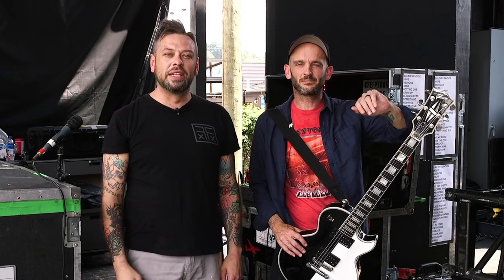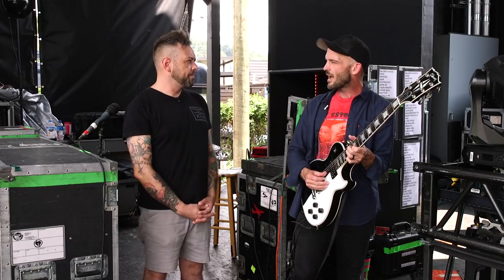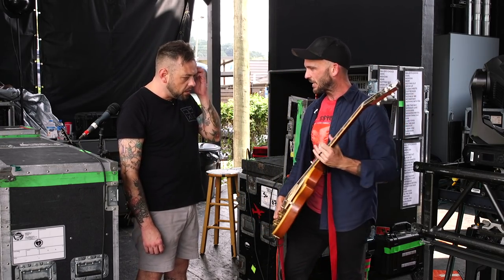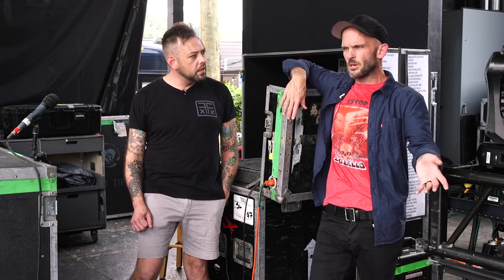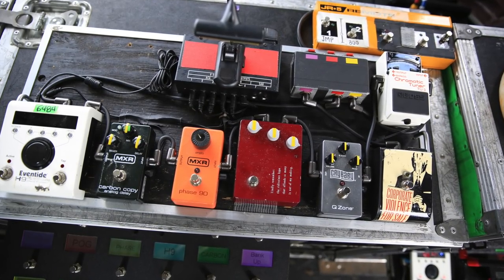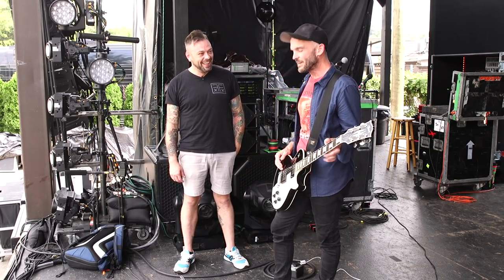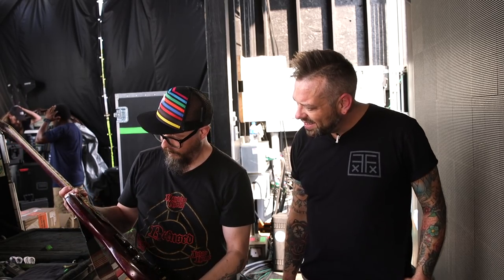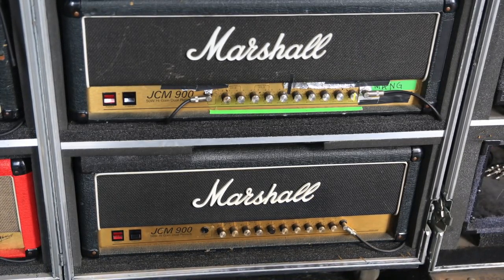Rig Rundown: Rise Against's Tim McIlrath & Zach Blair [2021]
Rise Against rose out of Chicago around Y2k on the back of roaring Gatling-gun guitars, blast-beat rhythms, and defiant, sharp-tongued social commentary. The band’s first pair of albums—2001’s The Unraveling and 2003’s Revolutions Per Minute—are blistering bangers rooted in traditional hardcore chaos, spiced up with fist-pumping, boot-stomping choruses.

Siren Song of the Counter Culture in 2004 was their major-label debut, on Geffen. That album highlighted a broadening hardcore sound buffed up with more melody. (Think ’90s Bad Religion messaging cloaked in early 2000s AFI harmonies.) However catchy they became, their message still ripped like a dagger. Appealing to a bigger audience with bouncier hooks, acoustic numbers, and string overdubs earned them their first splash into the Billboard 200 albums chart (eventually certified gold in the U.S.).

Elevated visibility scored them back-to-back platinum albums—2006’s The Sufferer & the Witness and 2008’s Appeal to Reason, and that momentum carried over to a continued residency in the top 10 of the Billboard 200 with 2011’s Endgame, 2014’s The Black Market, and 2017’s Wolves. And 2021’s Nowhere Generation represents a maturing, melodic hardcore outfit that continues to stand up for what they believe in and still provide the revolutionary attitude to back it up.

The continual growth and evolution of their melodic-hardcore formula has allowed them to roll into mainstream airwaves like a Trojan horse. Newcomers who were enamored with anthemic choruses (“Savior,” “The Prayer of the Refugee,” “Nowhere Generation,” “Give It All,” “I Don’t Want To Be Here Anymore”) quickly became dancing disciples because of the band’s knack for earworms.

The twin-guitar team of singer Tim McIlrath and lead guitarist Zach Blair welcomed PG down to Birmingham, Alabama’s Avondale Brewing Company to see how their simple-but-stinging setups have morphed since 2015.